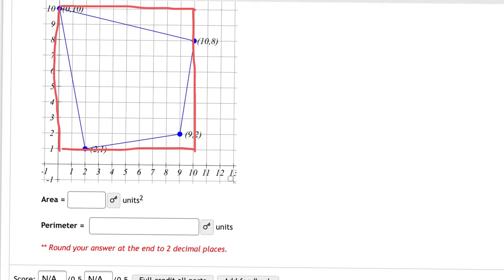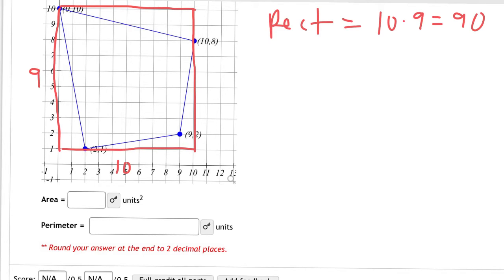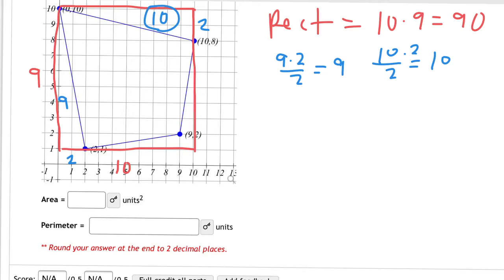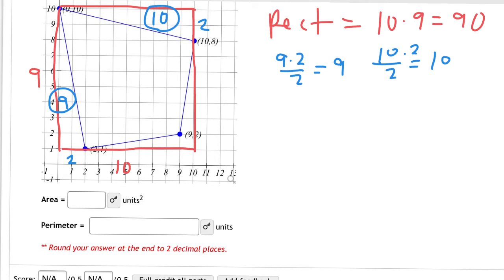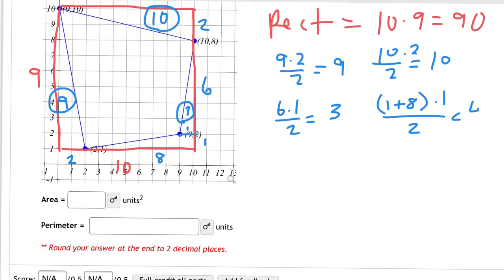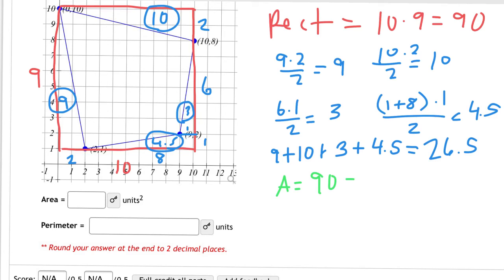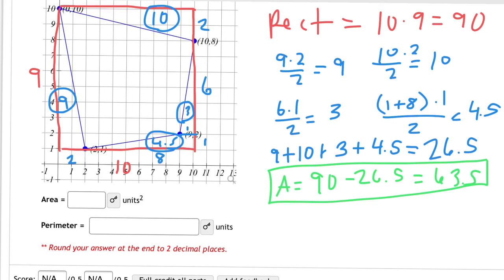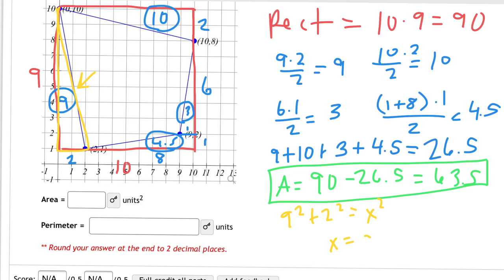Quadrilateral Area and Perimeter Example